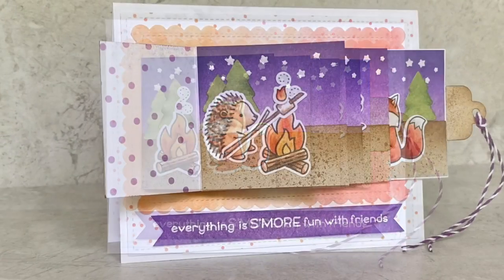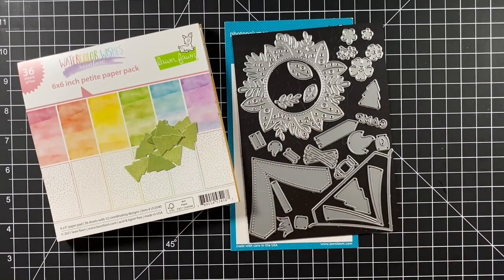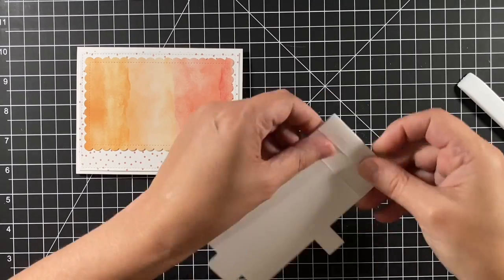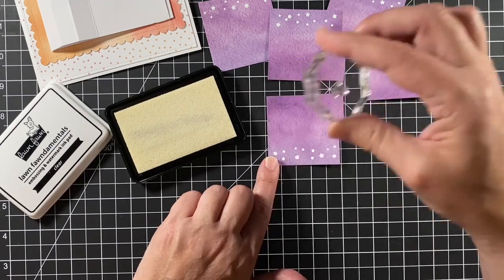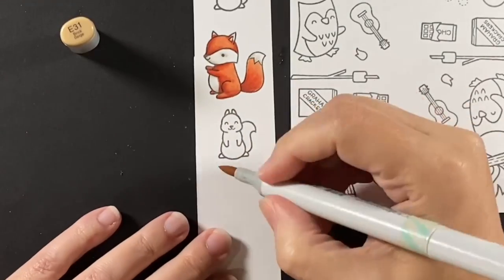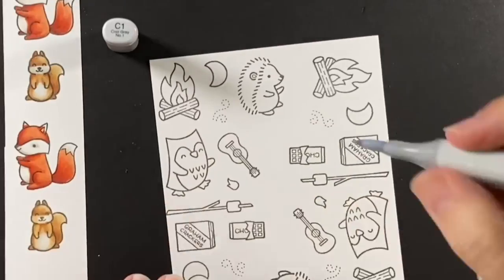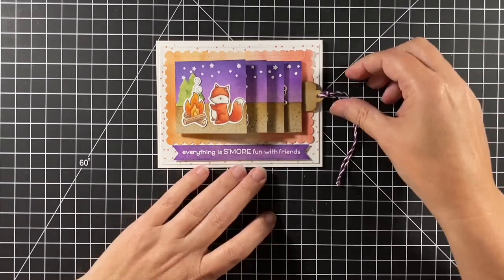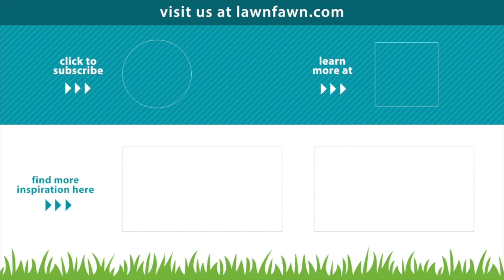Flippin' Awesome friendship card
to see our products, more ideas and inspiration! In this video, Lawn Fawn Design Team member Kara shows us how to create an interactive card that tells a cute story using Flippin' Awesome and S'more the Merrier!

• 80 lb. cardstock - white